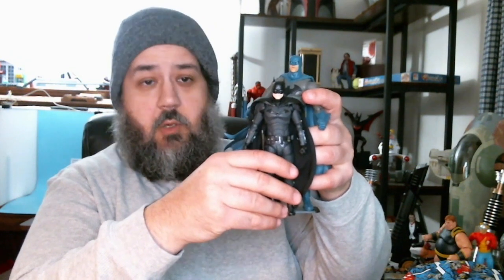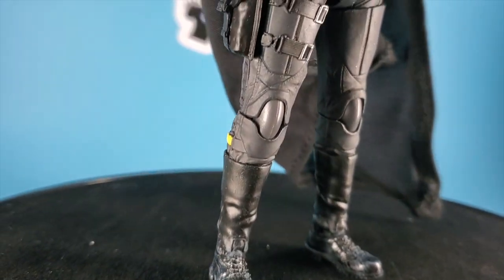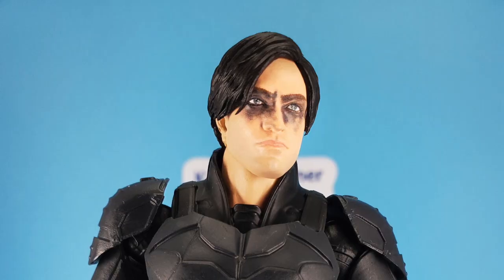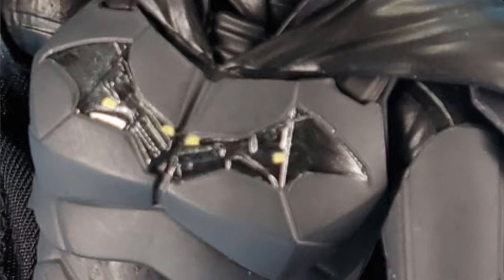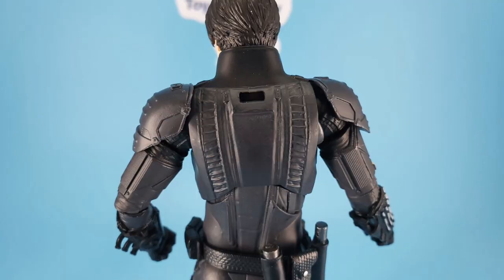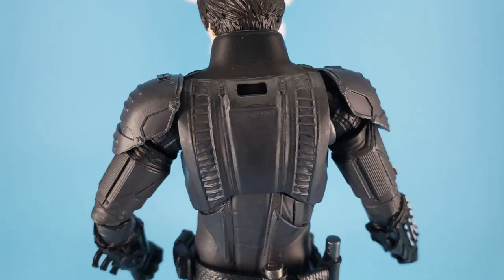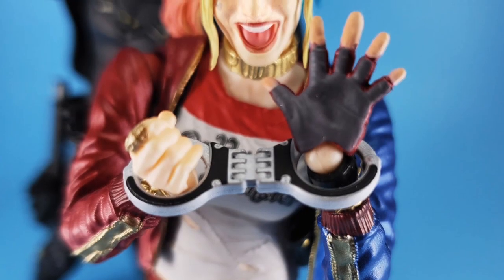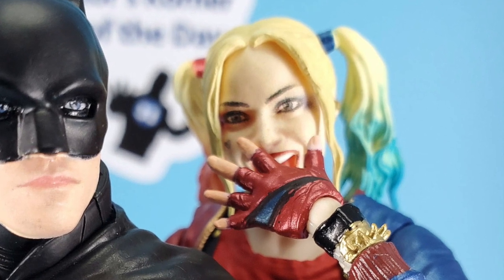Toy of the Day- Tamashi Nations - Batman (The Batman), Bandai/ Namco S.H.Figuarts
Today our friends at Bandai Namco Toys and Collectibles America send us some SH Figuarts for review. Today we are taking a look at the Robert Pattinson's The Batman!